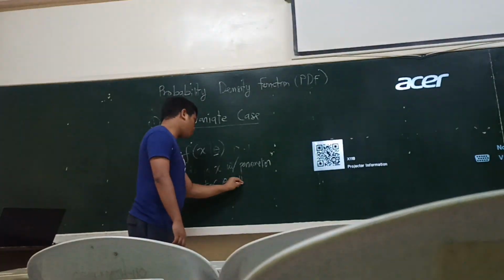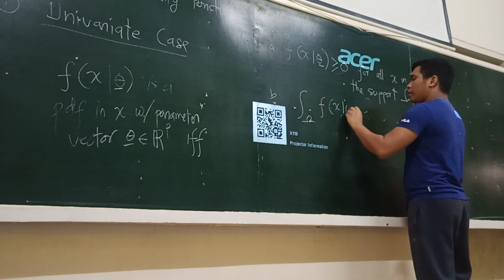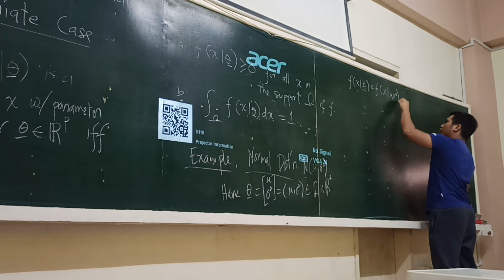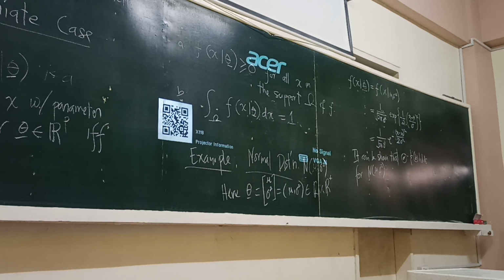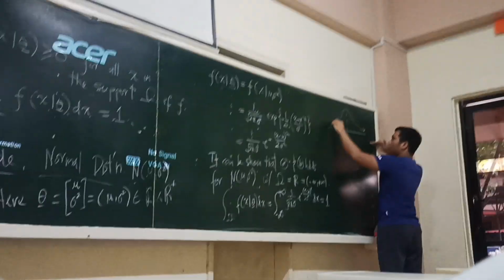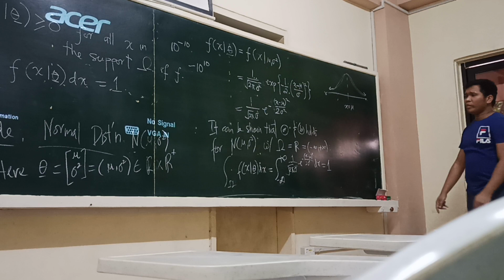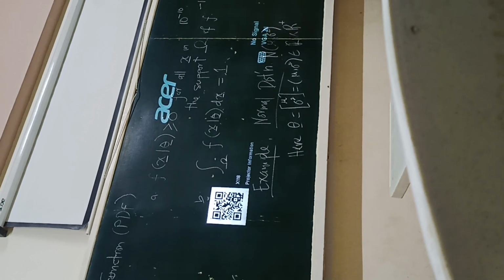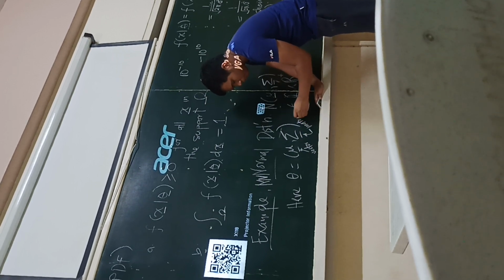December 4, 2023